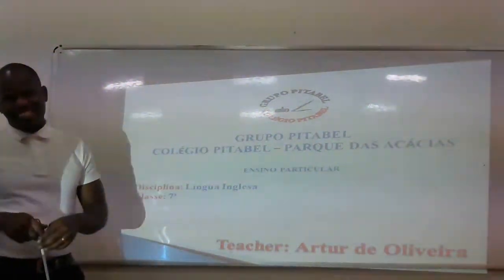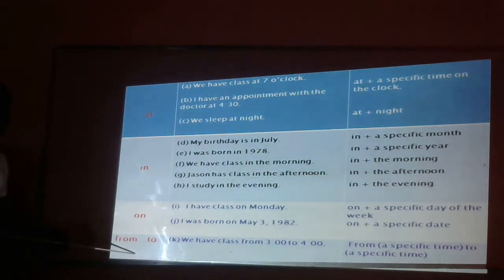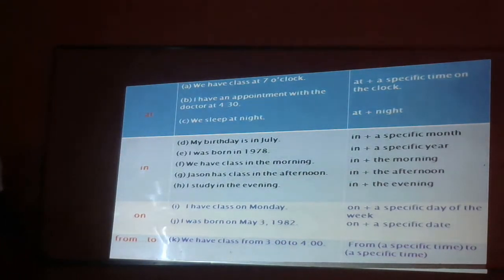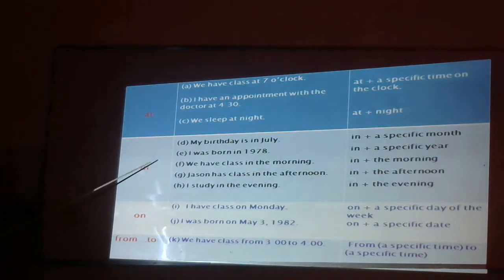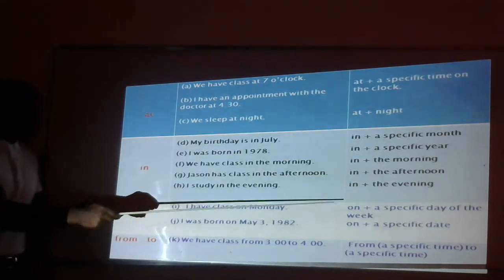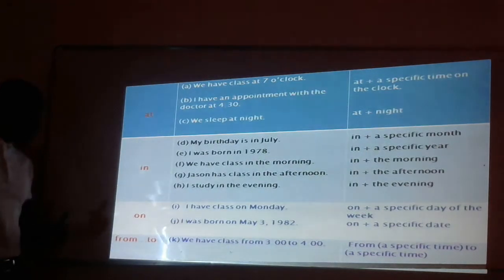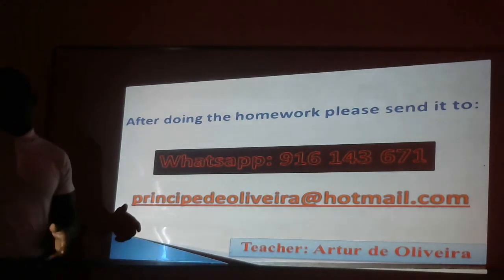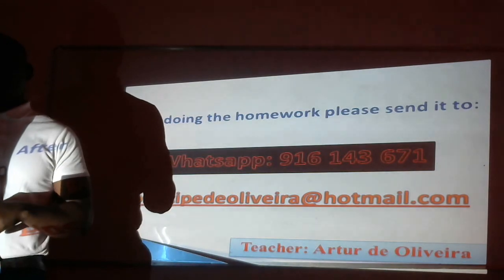WIN 20200603 10 29 45 Pro